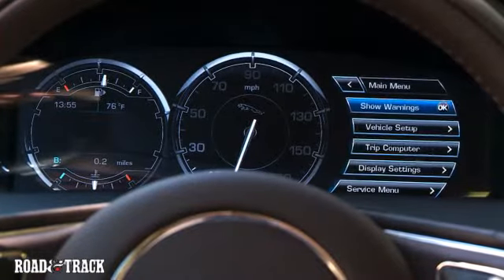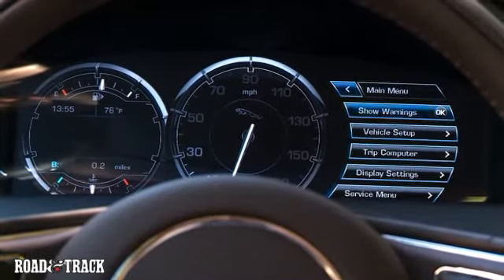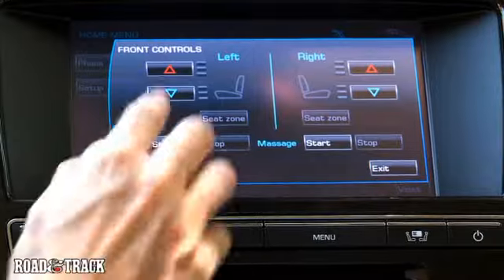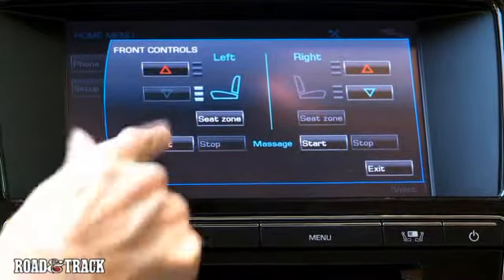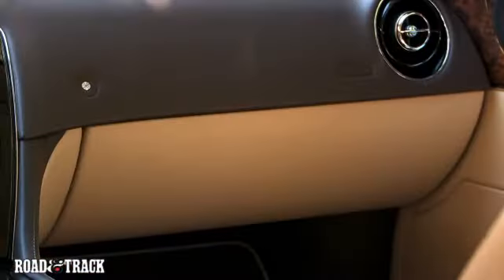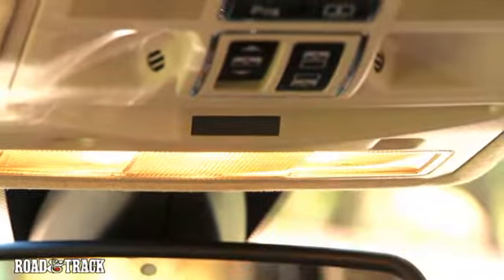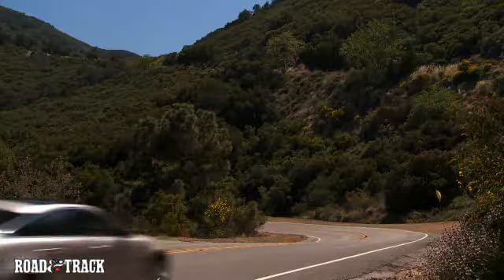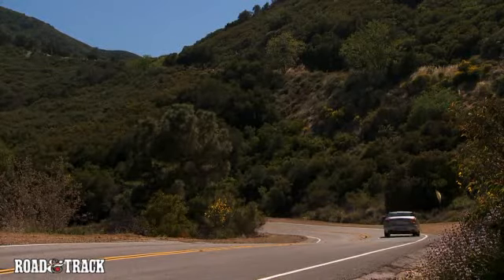2011 Jaguar XJ - First Drive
Get ready to love this new generation of Jaguars.